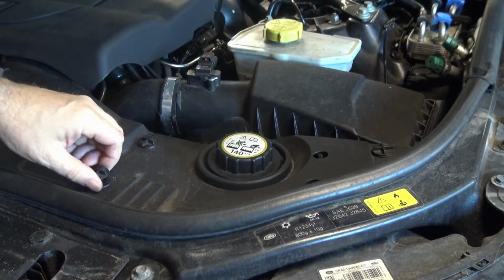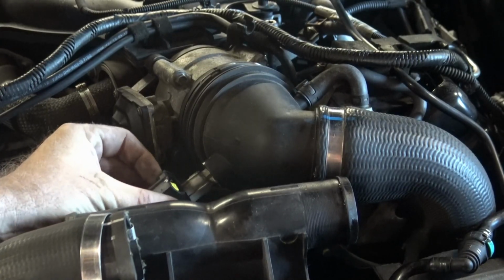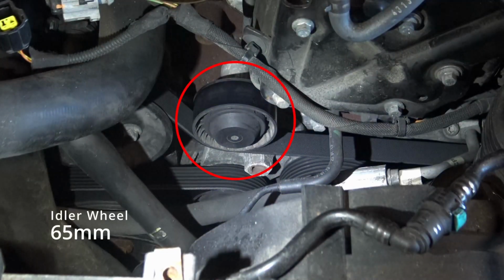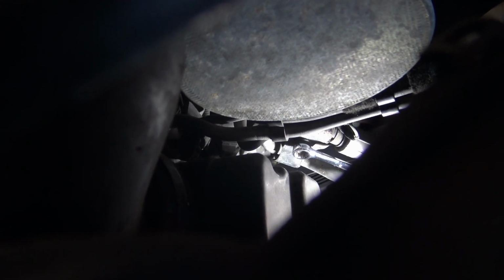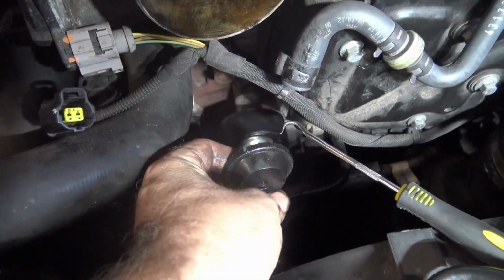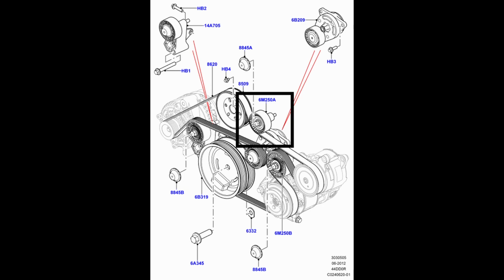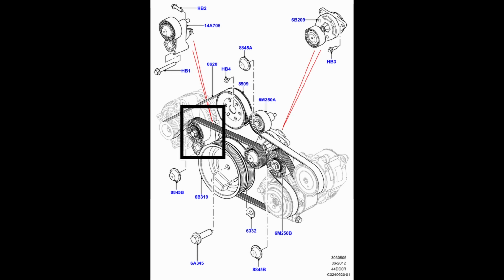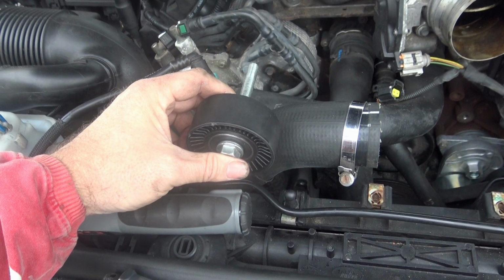L405 Range Rover V8 Engine Whine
Replacement of serpentine (auxiliary) belt and idlers on the SDV8 4.4 engine of an L405

I assume no liability for anything you choose to do to your car, before, or after watching one of my videos or utilizing the content from this web site.

All DIY repairs or modifications you perform to your car are made at your own risk.

Do not do anything to your car unless you yourself feel comfortable and confident in doing so.